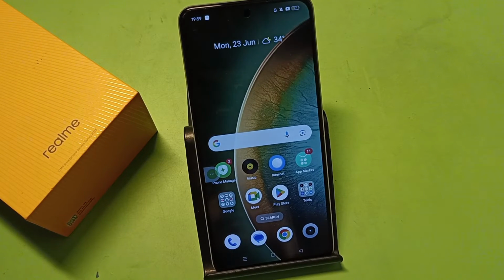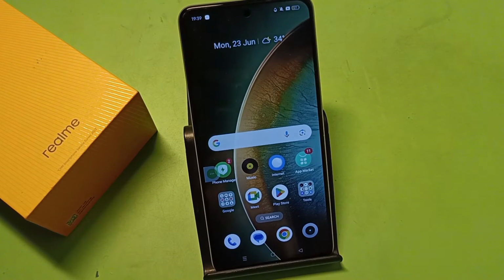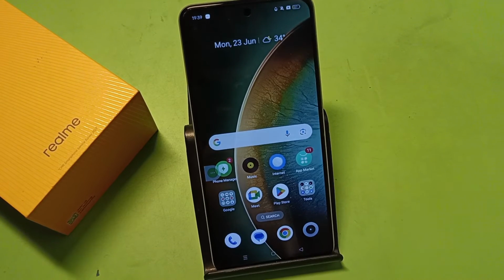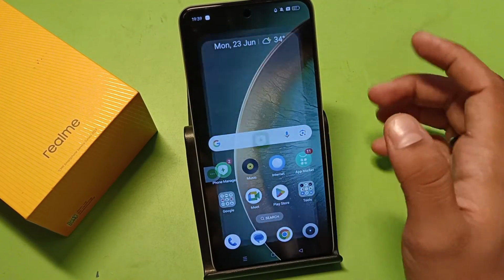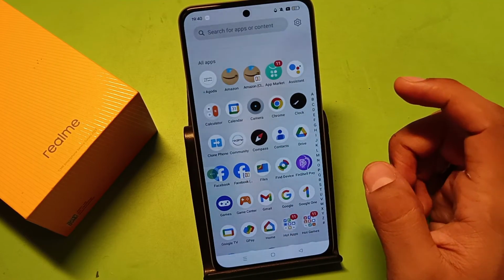Realme Narzo 80 Pro 5G: How To use double WhatsApp Facebook?